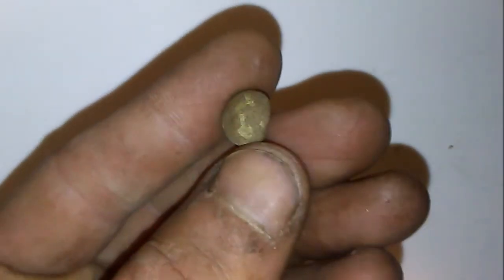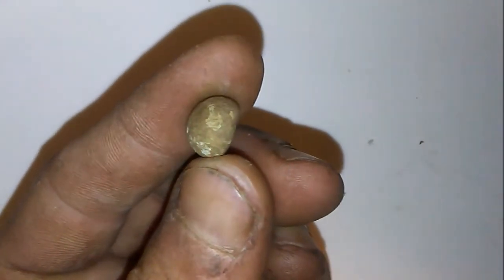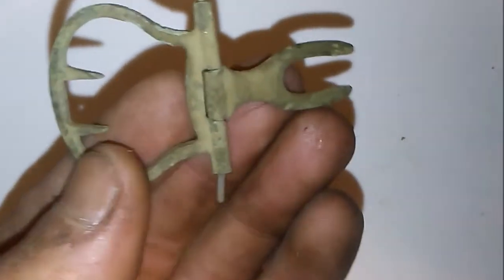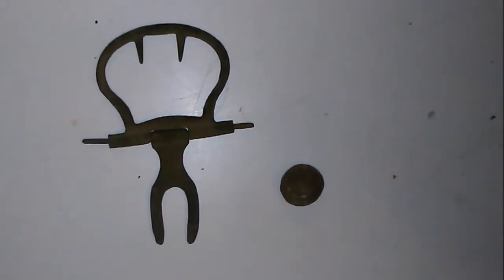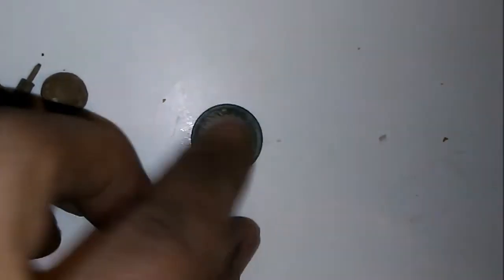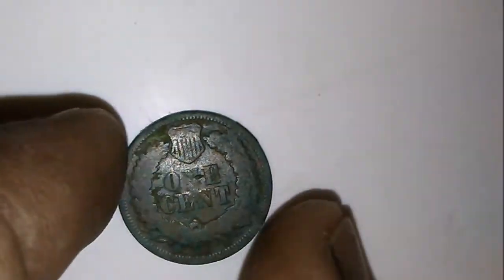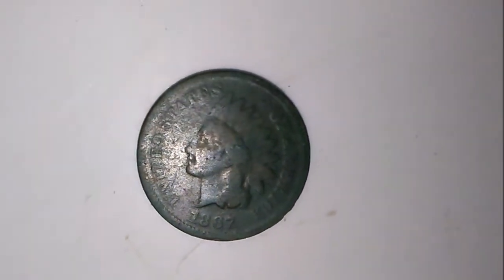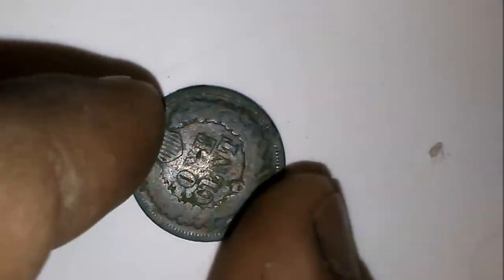Metal Detecting - 1867 Indian Head Penny Copper Coin Hunting 2017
Metal Detecting Rhode Island Cellar Holes in 2017.Using the metal detector at a later 1800's cellar hole we made some great finds! A few nice relics,1867 Indian Head Penny Copper Coin,shoe buckles, and an old knife handle.